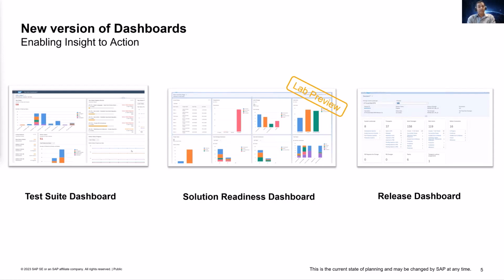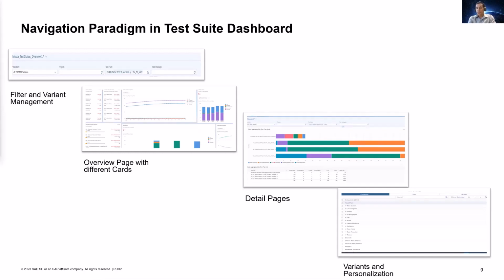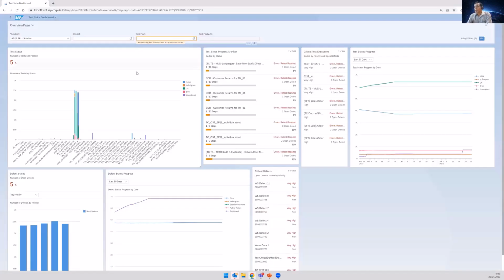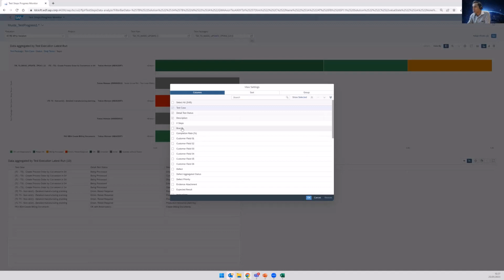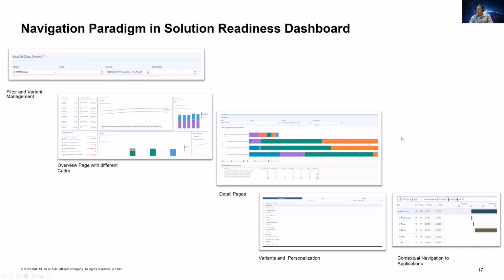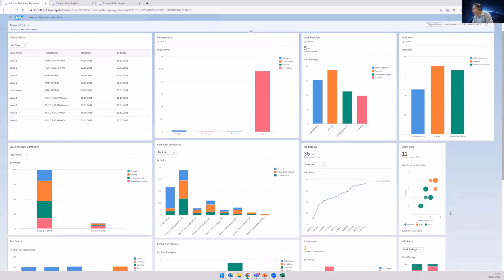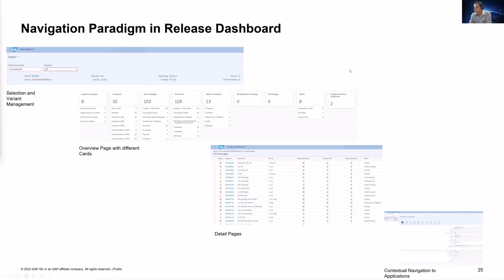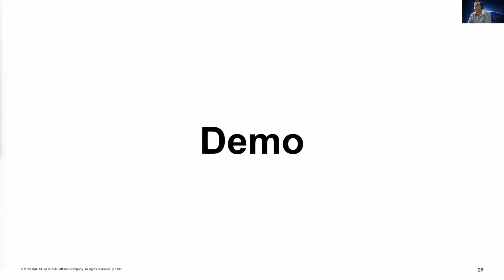Explore the New Dashboards in Focused Build for SAP Solution Manager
Learn about the new dashboards available and how they provide unique new features for your analytical needs in Focused Build for SAP Solution Manager. Explore the test suite dashboard, the release dashboard and the new solution readiness dashboard and hear what's next on the horizon.